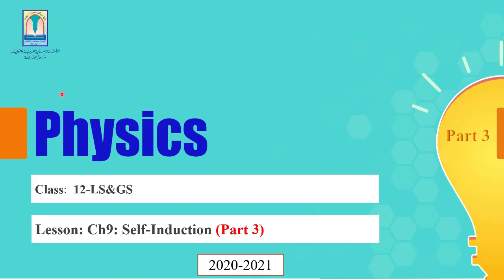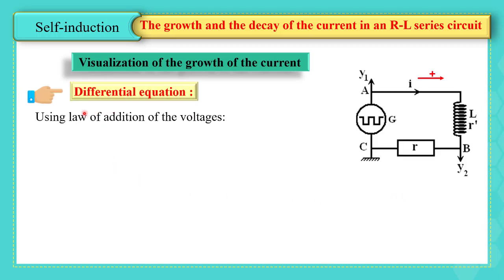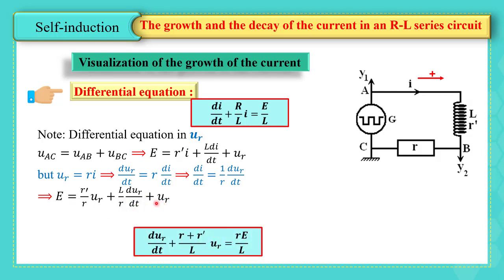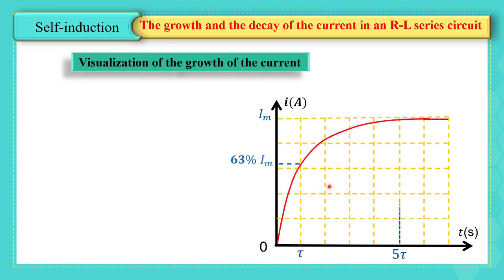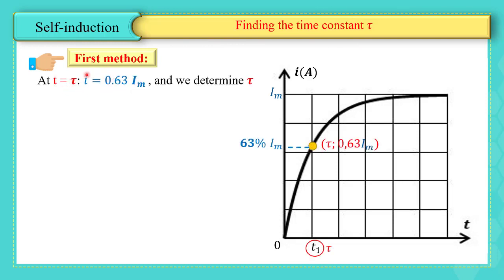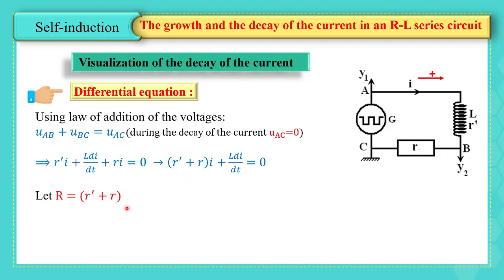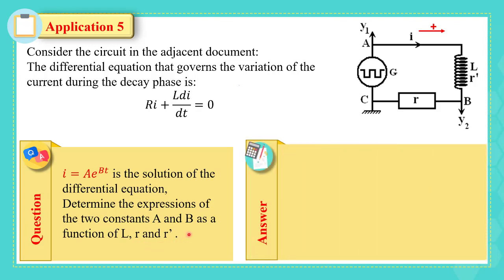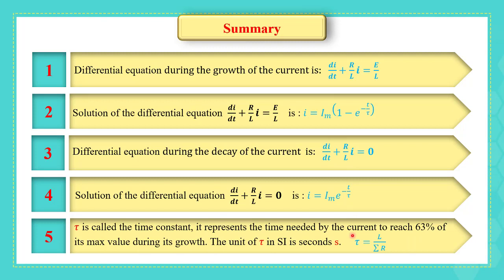G12 GS Phy Ch 9 Video 3 of 4 En 21 22